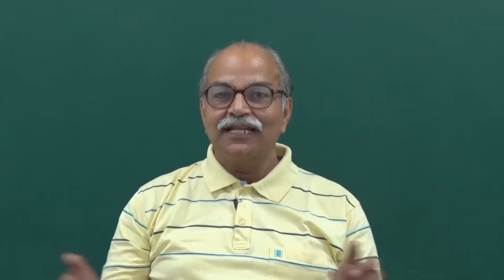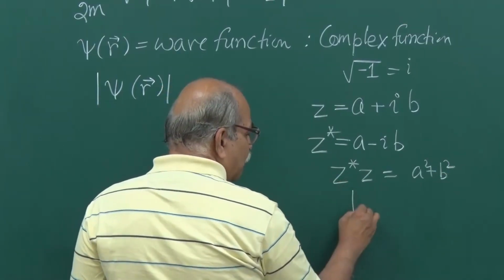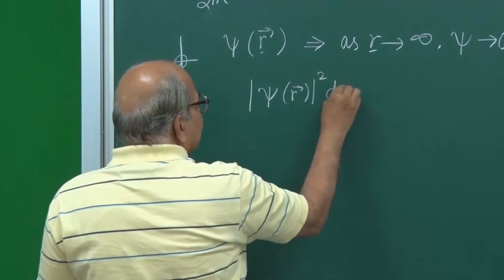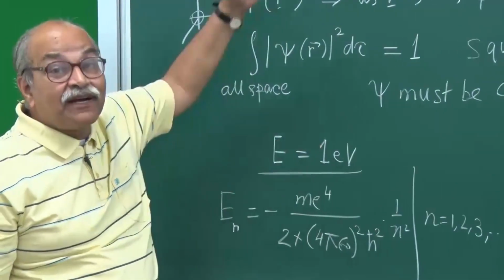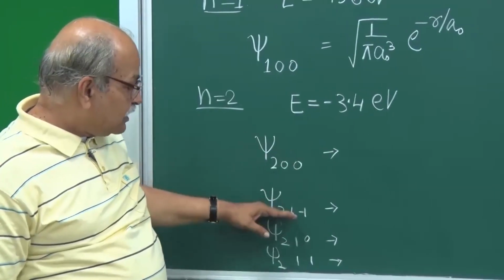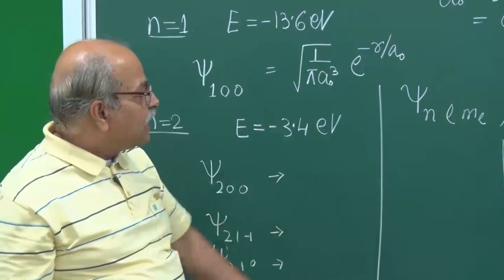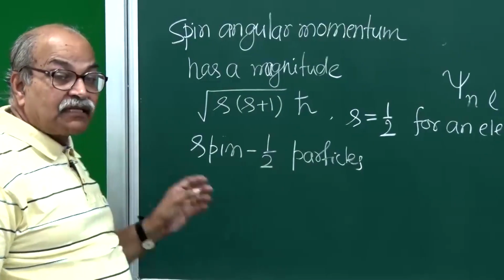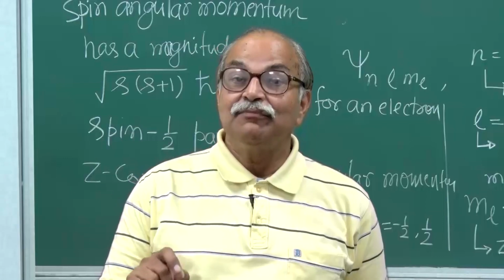Ep-5 The magical wave function of electrons by HC Verma IIT Kanpur || IIT-JAM PHY| BSC |MSC |physics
The magical wave function of electrons by HC Verma IIT Kanpur IIT-JAM PHY BSC MSC physics